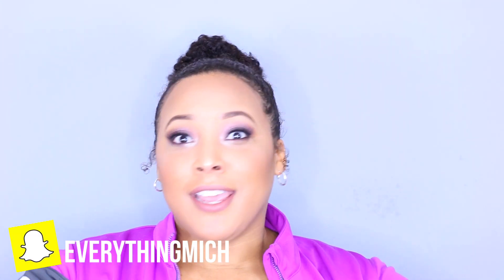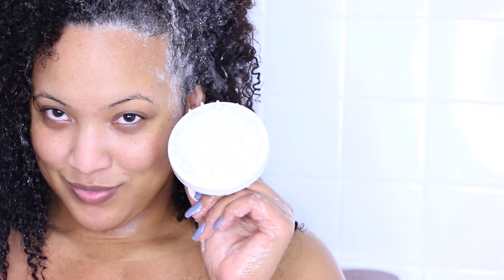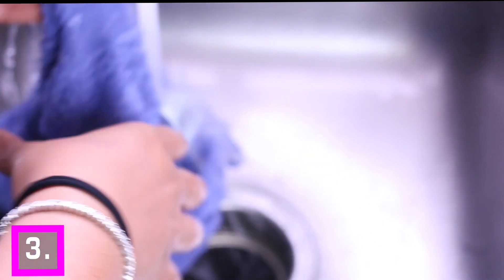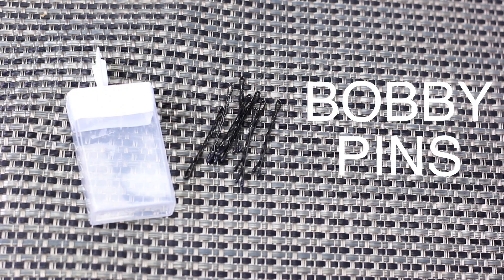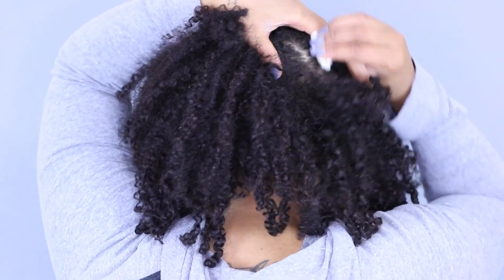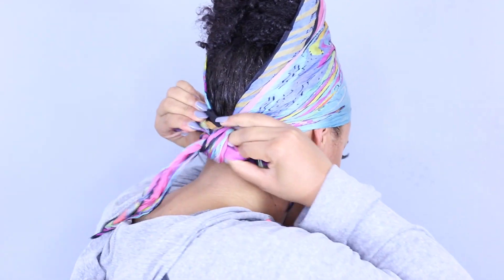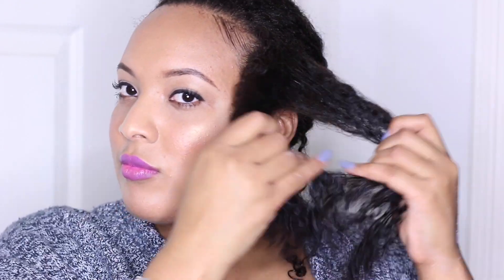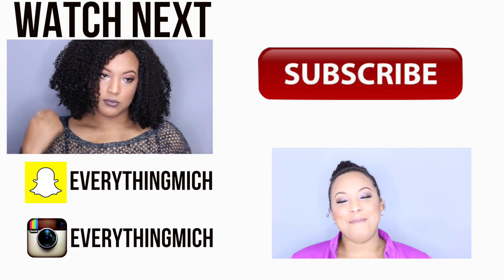7 NATURAL HAIR Hacks You NEED TO KNOW NOW!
Benefits of the scalp invigorator( aka scalp massaging brush)
1) it promotes a healthier scalp
2) massages and invigorates your scalp to help control dandruff and lift away dead skin cells
3) it's waterproof!

Let's be honest, sometimes hair can be difficult and it's always good to have some tricks and tips to help out on those days. Enjoy!

EverythingMich

EverythingMich

Camera: Canon 70D
Editing: Final Cut Pro
Lights: Ring Light

Thank you for supporting my videos! Love ya!!

► MAILING ADDRESS
Glenn Dale, MD 20769